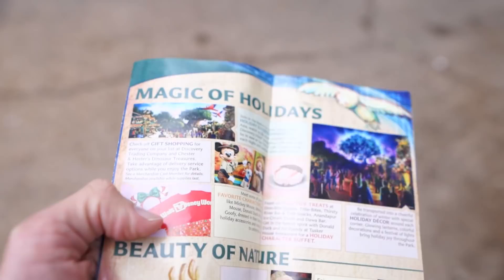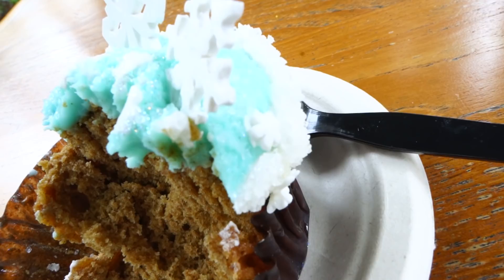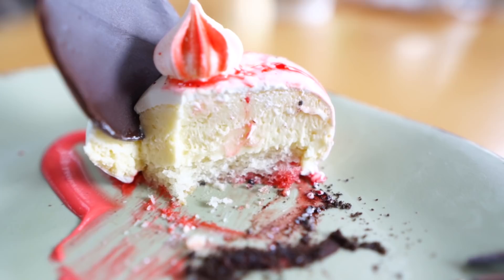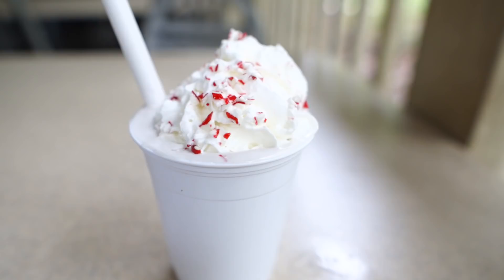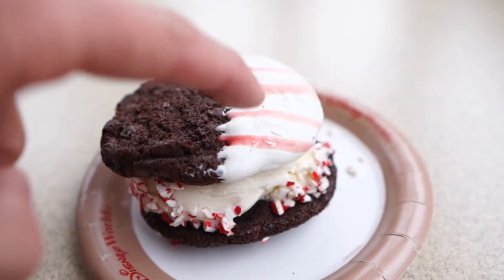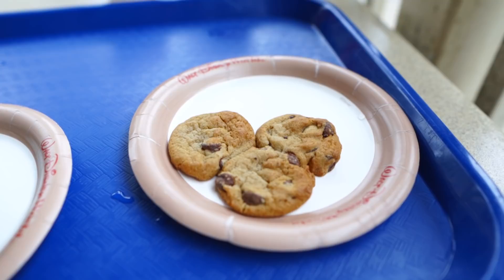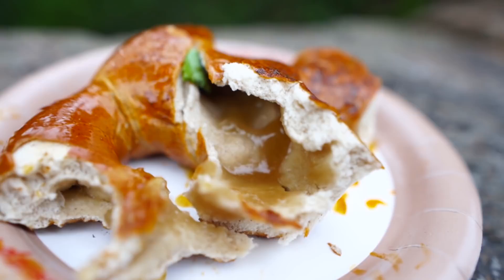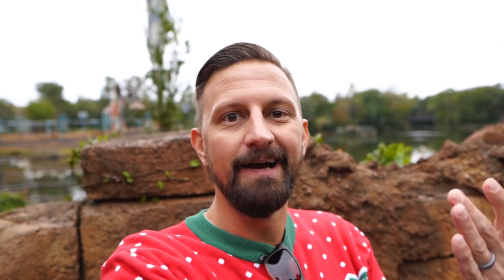Trying 6 NEW Holiday Sweet Treats At Disney's Animal Kingdom! | Cupcakes, Milkshake & Ice Cream!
In today's vlog we head to Disney's Animal Kingdom to try 6 new holiday sweet treats! We tried 2 gingerbread cupcakes, a peppermint milkshake, a peppermint mousse dome, a peppermint ice cream cookie sandwich & a pumpkin spiced pretzel filled with apple pie filling. It was too many sweets for me, but if you were just trying a couple at a time, they were really good. We hope this vlog will help with your Disney trip planning and planning what and where to eat in the park!

For more info about the Augusta Training Shop snowflakes and other services